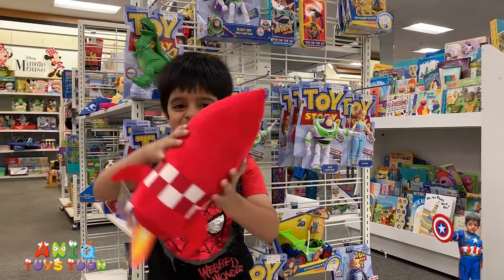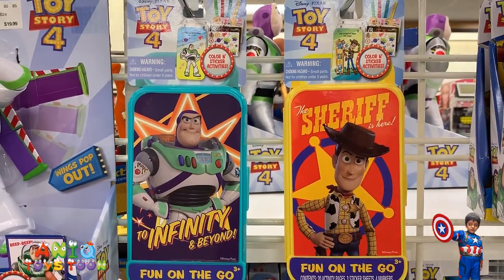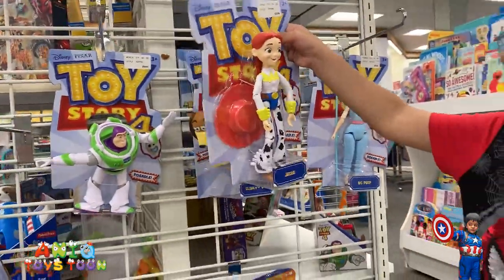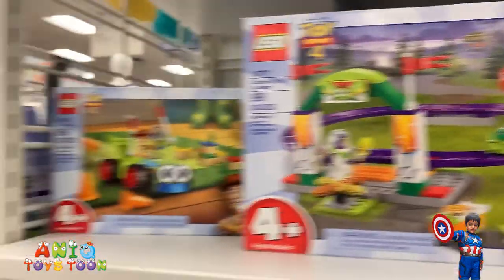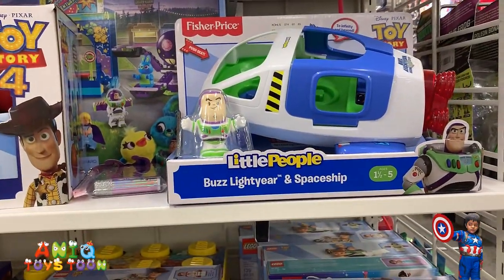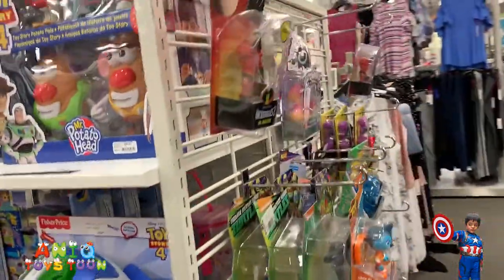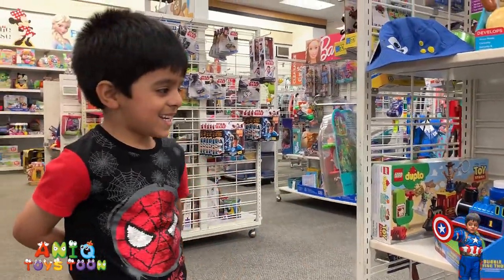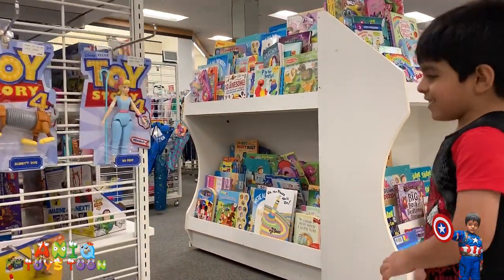TOY STORY 4 TOYS 2019 || NEW TOY STORY 4 TOYS TOY HUNT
This video is about Toy Story 4 Toys 2019. In this video, you will see Aniq hunting for all new toy story 4 toys and you will also see us looking at the awesome toys from toy story 4 movie. Aniq loves to do toy story toys hunt, toy story 4 toys toy hunt, toy story toys unboxing, toy story 4 toys unboxing, toy story toys reviews, and toy story 4 toys review, toy story toys, new toy story toys, toy story toys 2019. His favorite characters from toy story 4 movie are toy story toys Woody, toy story 4 toys Woody, toy story toys Buzz Lightyear, toy story 4 toys Buzz Lightyear, toy story toys Bo Peep, toy story 4 toys Bo Peep, toy story toys Forky, toy story 4 toys Forky, and toy story 4 toys minis. As a matter of fact, we are a big fan of all characters from toy story 4 movie including Buzz Lightyear, Benson and Woody, Little Bo Peep, Jessie, Sheriff woody, Forky, Hamm, Mr. Potato Head, Ken, Aliens, Trixie, Dolly, Mr. Picklepants, Buttercup, Mrs. Davis, Duke Caboom, Gabby Gabby, Giggle McDimples, Bonnie, and Andy Davis. He had a lot of fun looking at these toys and would love to see toy story toys in real life.

If you like Toy Story 4 Toys from Toy Story 4 Movie, then check out the following videos